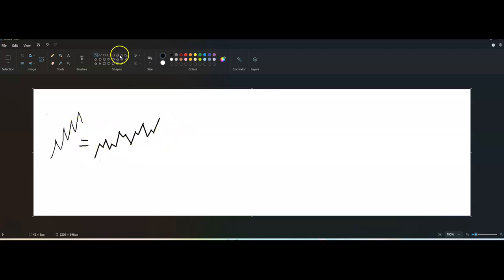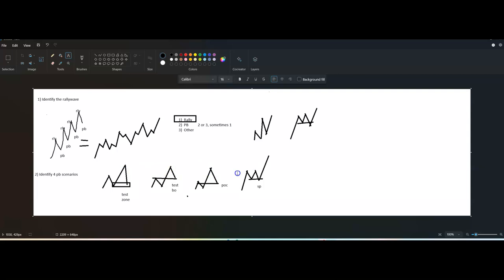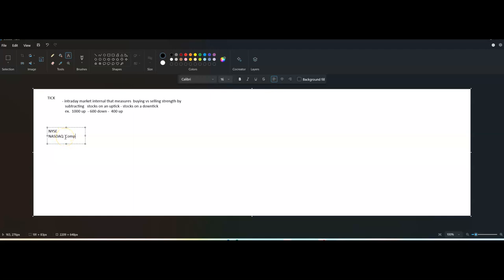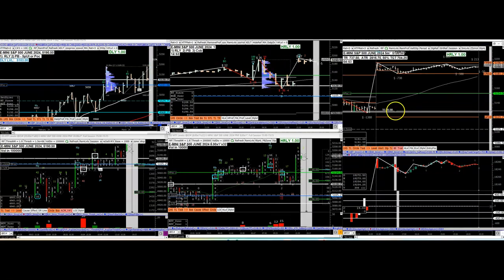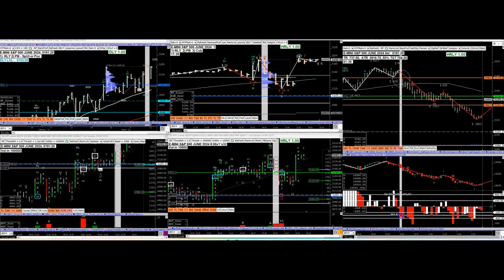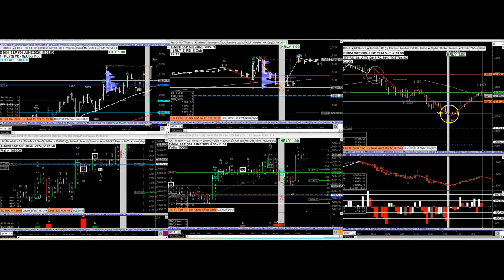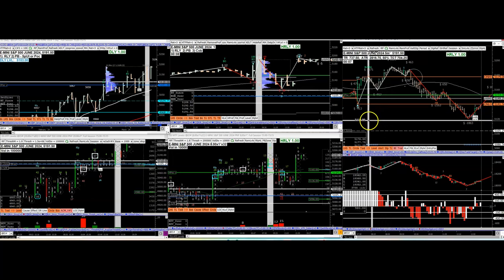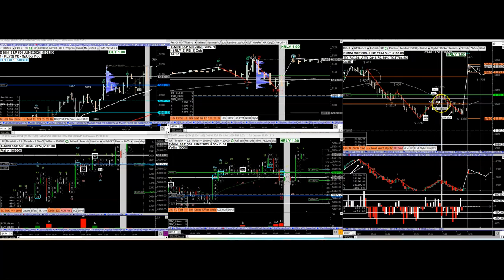Market Internal Tick with the Wave Chart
Interpreting high tick in the wave at the start of the wave  ( change of behavior tick), middle of the wave  (break out tick) and at the end of the wave  ( cmx tick).